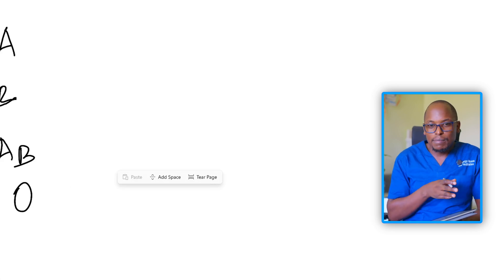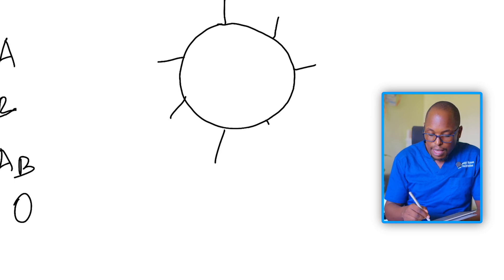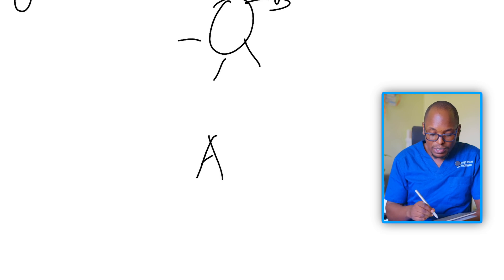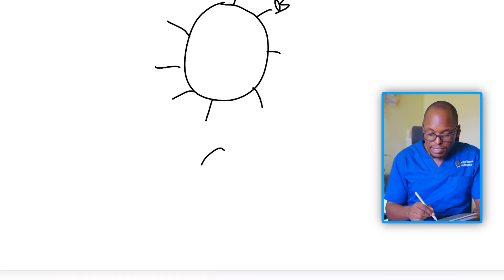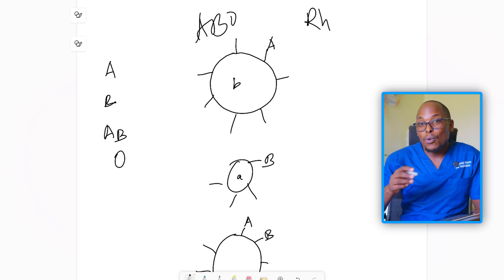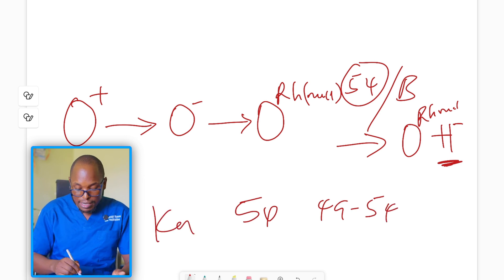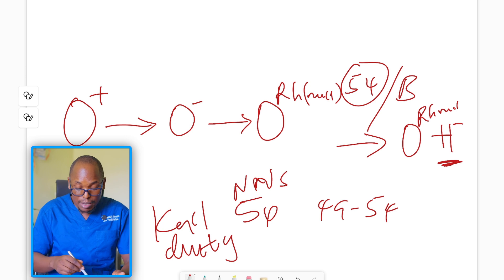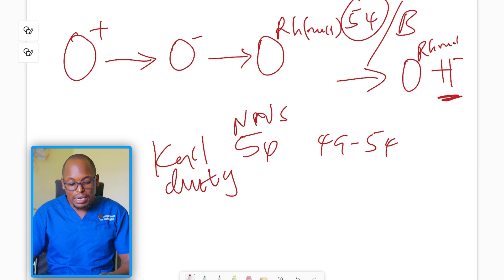Discover the WORLD'S Rarest Blood Type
Learn about the world's RAREST blood type - or "Golden Blood Type." Learn what makes this blood type so unique and how it can be a lifesaver during emergencies. If you enjoy learning interesting things about our bodies, you don't want to miss this video!
📑 Contents:
00:00 - intro
01:01 - What we know
02:07 - Rhesus
05:41 - H antigen
08:08 - The most generous
11:35 - The rarest